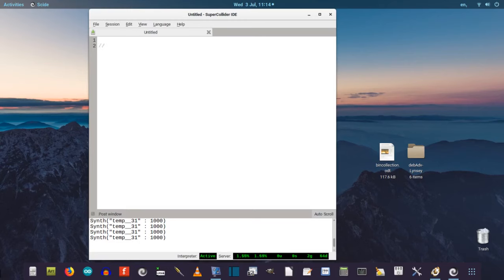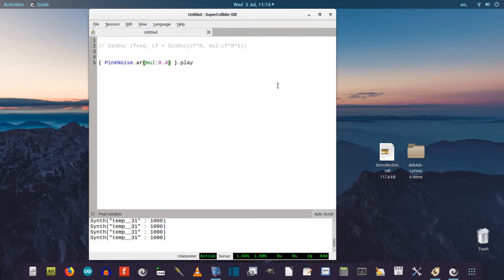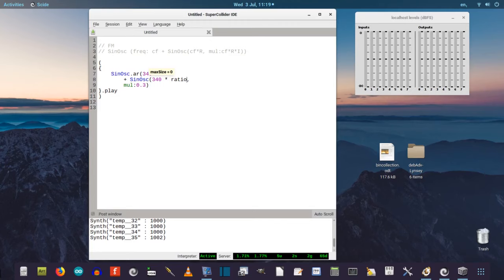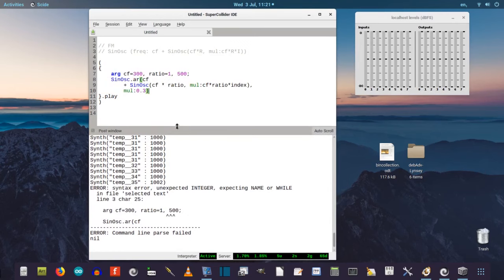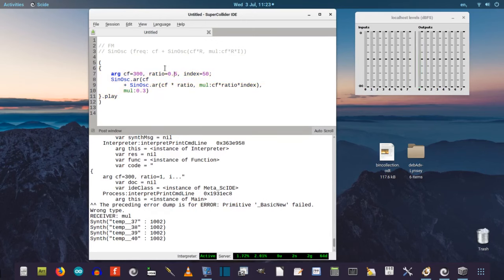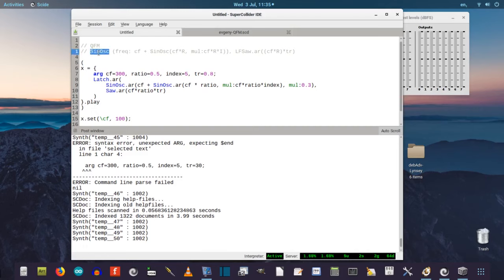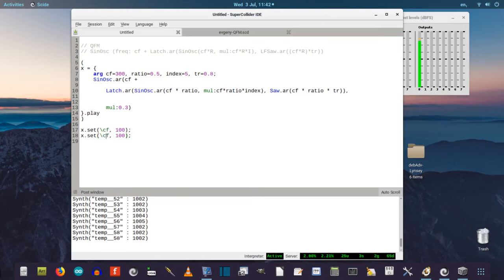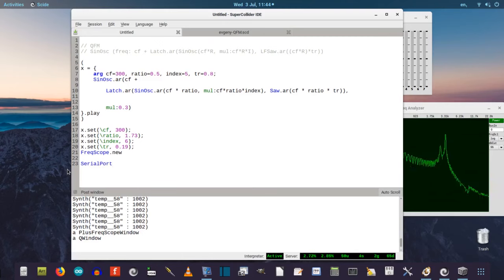CASIM Supercollider and hybrid FM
Here's a short introduction to sound synthesis using Supercollider; later, we'll connect our homemade Arduino and force sensors to it.